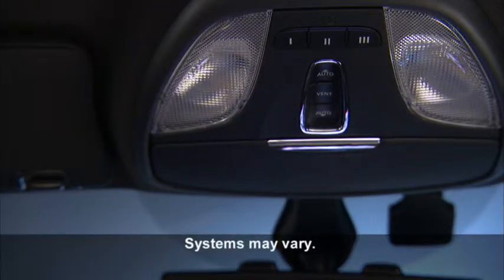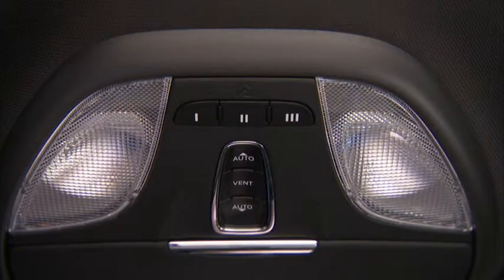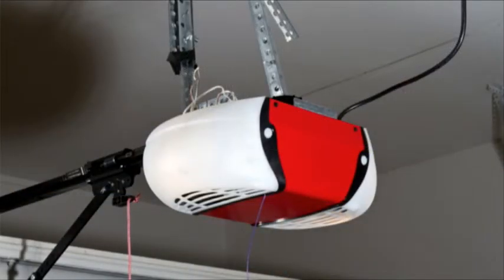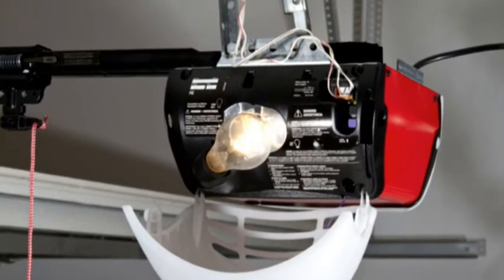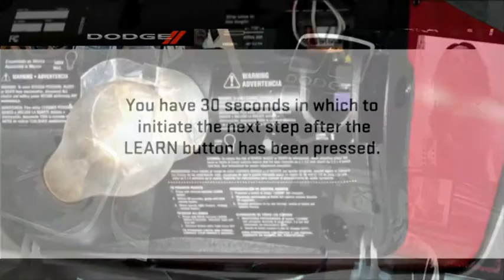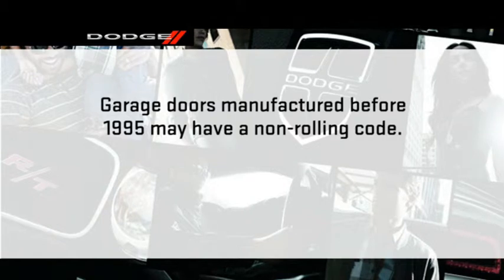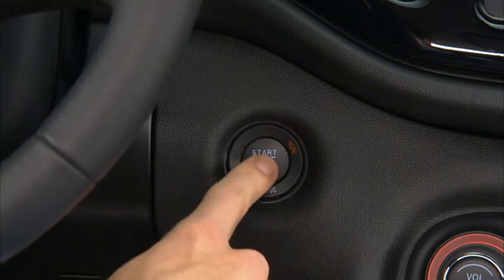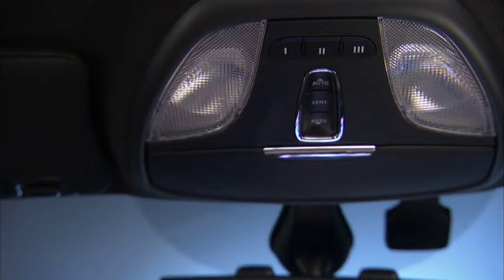HomeLink®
2013 Dodge Dart HomeLink®